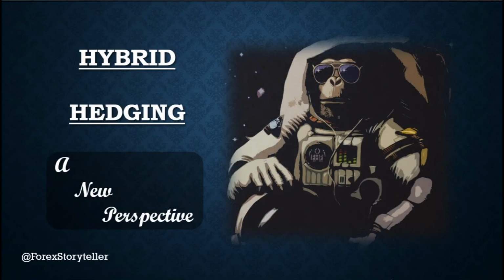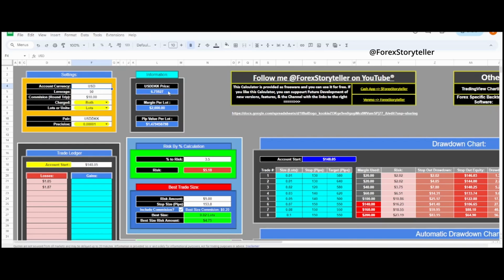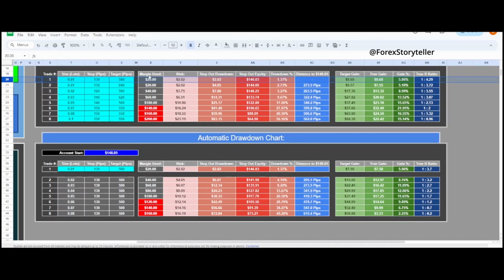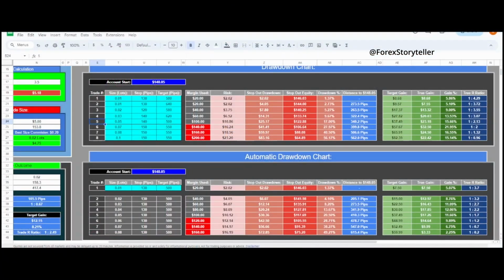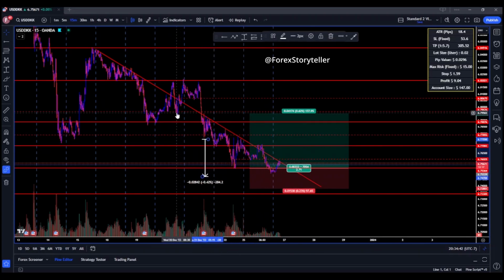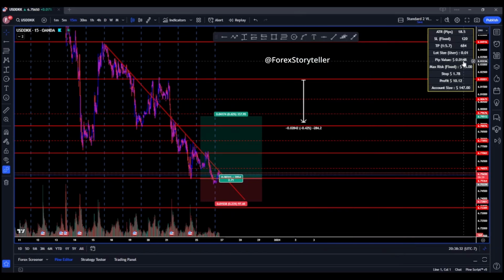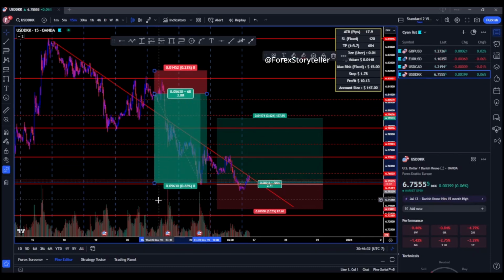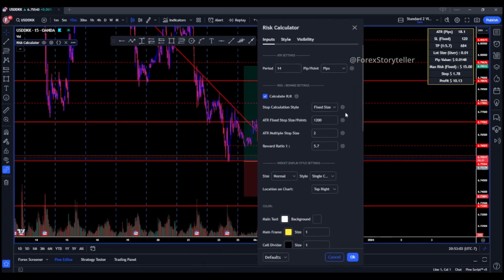Hybrid Hedging - Forex Gambit 2.0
0:00 - Intro
0:33 - Stop Loss Trades
1:27 - Hedge Trades
3:18 - Hybrid Hedging is Born
4:13 - Main Video Points
4:41 - Forex Gambit Attack/Defense
5:57 - New Calculator
6:24 - Settings
7:28 - Risk %
8:06 - Trade Sizing
9:25 - Manual Drawdown Chart
12:40 - Automated Drawdown Chart
13:40 - USA Accounts/Hybrid Hedge Idea Rules
14:10 - Next Trade Calculations
16:50 - Breakeven Thinking
17:48 - Risk Point of View
19:15 - Statistics & Importance
20:55 - To Compound or not to Compound...
21:47 - Change Settings on the Fly
23:29 - Where Edits Can Be Made
24:55 - Strategy - Setup
29:07 - Stop Sizing
32:30 - Targeting
34:40 - Getting it Wrong
35:50 - Technical Analysis
38:36 - Analysis Entry Examples
40:34 - Hedge To hybrid Breakdown
41:30 - Pay the Swap (If you want to)
42:32 - Risk Calculator Script on TradingView
45:40 - Gold and other things

New problems make for new opportunity.

From the requirement to simplify, then comparison, & onward to a new Idea of approaching the way to handle risk and overall account health, we arrive with a required USA regulation approved style that only needs one small change to the old ideas to bring the 2 together for a "Hybrid" style of trading.

Taking all the pros and cons of conventional stop loss trading, as well as the longer list for hedge trading, & put them together for a more flexible way of managing a trade set outcome with the benefits of both sides.

Also included is the "Forex Gambit". This is an Idea that is more focused on 2 separate phases, one aggressive, one defensive, and what I have proven for a few months now rather well. It still works the same as the old school hedge style, but fits right in with the new modification of the hybrid make up, giving the account balance one sharp edge that can still provide several opportunities to come out on top, with plenty of room to stay out of trouble overall. A '2.0 Version Gambit', the OG on overdrive *3!

Never tried TradingView?

Want the best Backtesting software, that's made specifically for forex trading? Check out Forex Tester 6:

Be a "Real 1 since Day 1" Supporter, help the channel, get perks in the future, & help improve the trading tools made:

Use with Google Sheets (Uses Google Finance, Simpler Set up, Mobile Friendly in Light Theme):

 ➡️➡️ Save a copy, then an extra (backup) to edit.